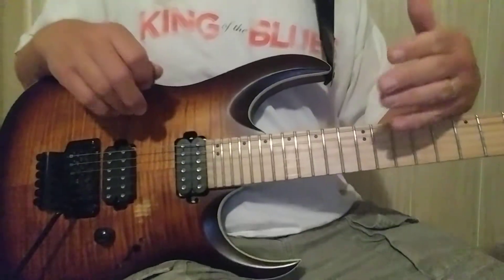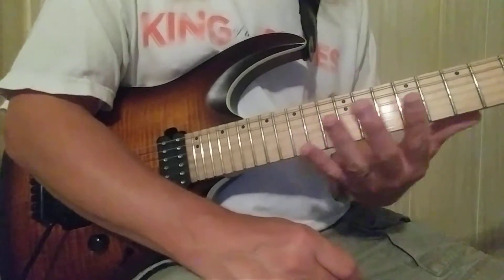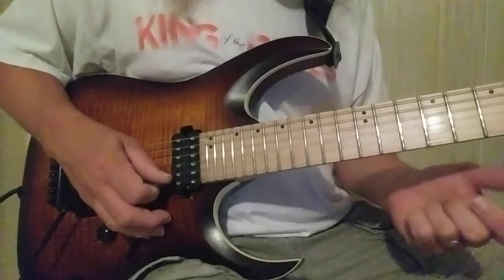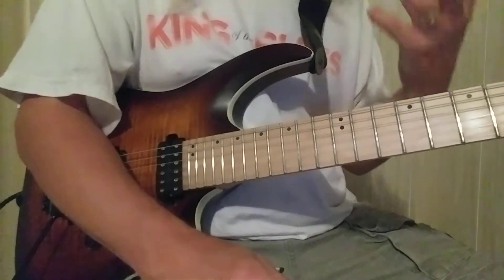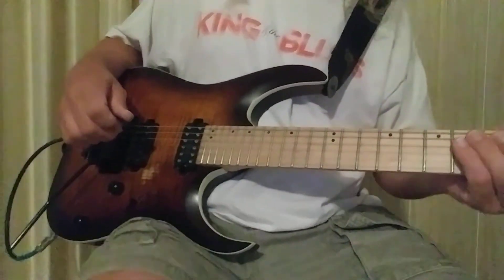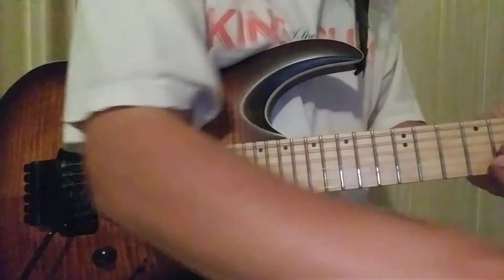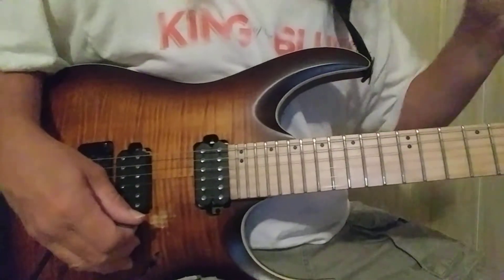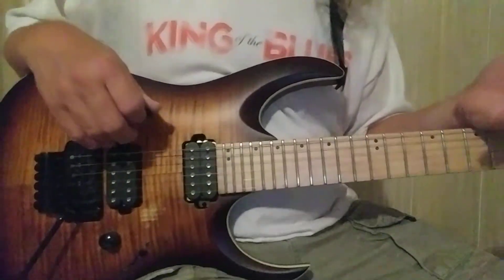Learn to Burn#2, 5-8-19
Continuing on building technique so you won't squeak!